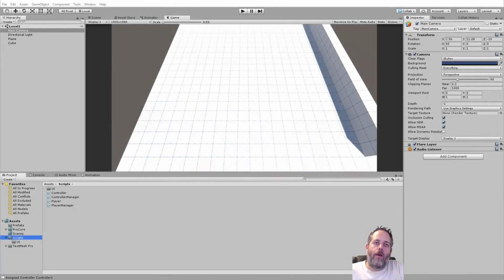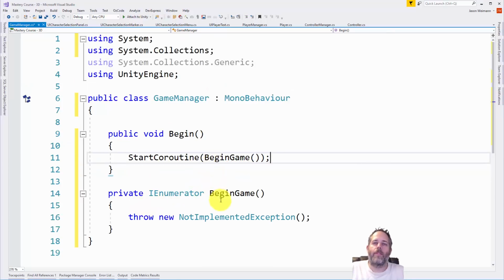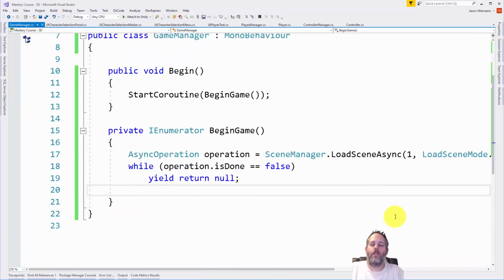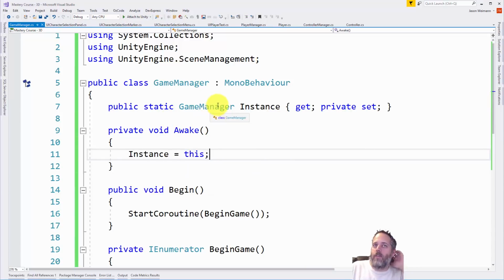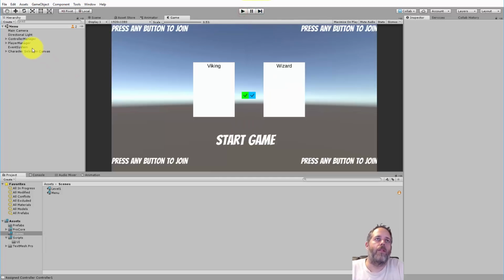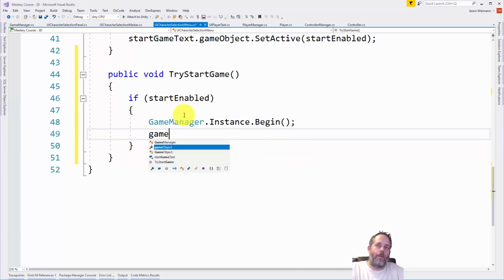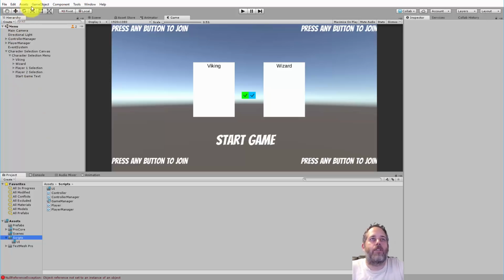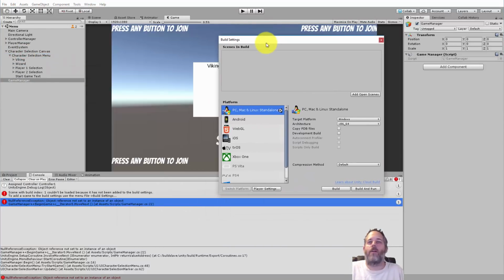Unity Mastery Course 14-B Loading a Level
Join my Game Architecture Course Today and get free bonuses!

Win 1 year of Unity Plus!